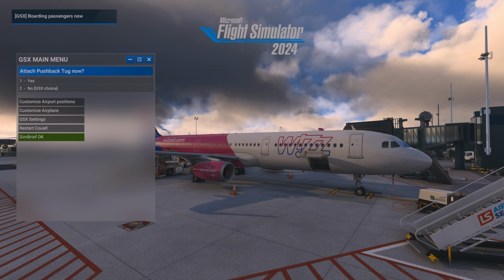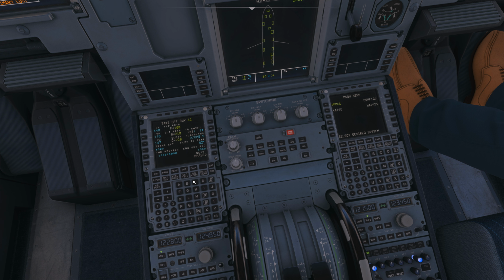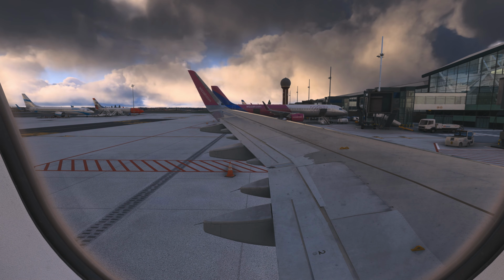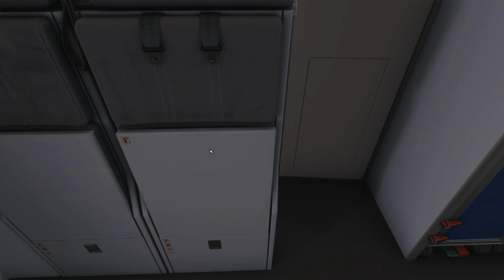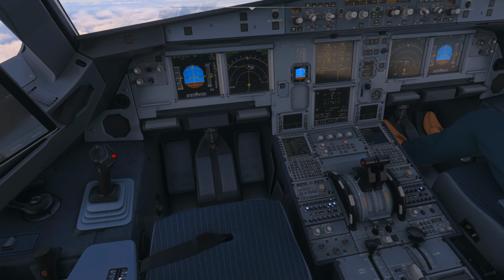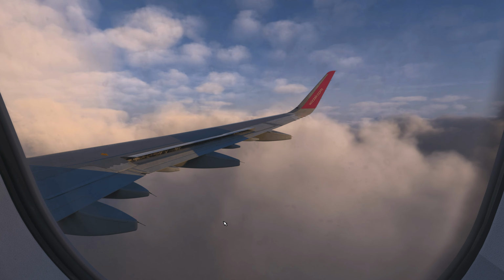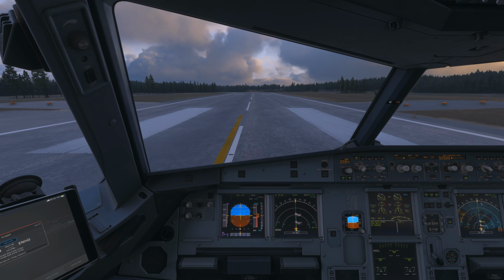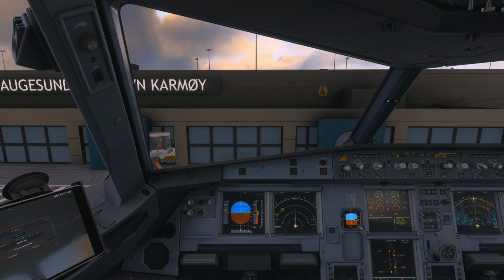MSFS 2024 Full Flight - Fenix A321 - Gdansk (EPGD) to Haugesund (ENHD)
Today we take the Fenix Airbus A321 on the 90 minute flight from Gdansk, Poland up to Haugesund, Norway. We find ourselves on a beautiful approach and landing!

MSFS Addons (Used in this video):
Fenix Airbus A321 (Wizz Livery)
Drzewiecki Design Gdansk (EPGD)
MXI Design Haugesund (ENHD)
Rex Atmos Core
GSX Pro
SkyDolly (Replays)
Volanta Network (ChrisX20)
SimBrief
Navigraph Charts & AIRAC data

PC setup for this video:
AMD Ryzen 9 9950X3D
Arctic Liquid Freezer Pro III 420MM
Corsair Vengeance 96GB DDR5-6000 CL30
MSI Vanguard Nvidia GeForce RTX 5090
Asus ROG Crosshair X870E Hero Motherboard
8TB Samsung 9100 Pro Gen5 NVME SSD
2x 8TB WD Black SN850X Gen4 NVME SSD
Seasonic Prime TX-1600W PSU

Peripherals:
2x AOC 27 inch 4K 160Hz Monitor U27G3X (Editing and Workflow)
1x LG 55 inch 4K 144Hz OLED TV OLED55C54LA (MSFS Gaming Screen)
Razer Blackwidow V4 Pro Keyboard (Green Switches)
Razer Basilisk X Hyperspeed Mouse
Elgato Wave 3 Microphone
Astro A40TR Headset + Mixamp Pro
Thrustmaster Boeing Yoke and Throttles

Chris @ Chilled Simming

Contents of this video::

00:00 - Intro
02:12 - Preflight
13:13 - Pushback & Engine Start
17:22 - Taxi to Runway
21:50 - Takeoff
25:00 - Climb Out
28:44 - Cinematic Cruise
30:02 - Descent & Approach
36:04 - Final Approach & Landing
40:17 - Taxi to Stand